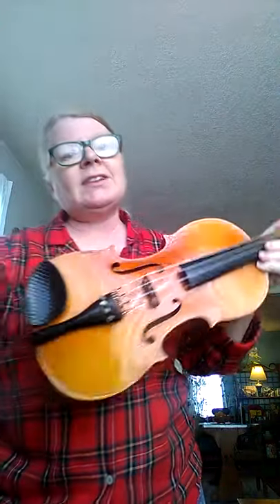I bought a $15 thrift store cheap violin! How will it sound? "Fix You" snippet. Does brand matter?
I'm still a beginner, be nice!

This is a Skylark MV-005 that's over 40 years old (made in the People's Republic of China). It had a case, rosin, and repair note from 1981. It was missing the nut, bridge, strings, chin rest, and I had to replace the tailpiece, but it did have a little box with 4 brand new fine tuners in the violin case's storage compartment. The soundpost was set already, and I wasn't going to change it or move it, until I heard how it sounded. It was perfect.

I have repaired many violins (about 15, I think) as a hobbyist since I started my obsession with violins, as well as teaching myself to play - one year ago this month! What a year!

So, after I got the violin all set up, I put some crappy test strings on, just to get an idea of how it sounded. I was blown away. It was so clear, and had great projection, and a nice tone. No wolf tones. No issues. So I decided to go for it and put some really good strings on. These are Warchal Amber strings, and they cost around $60.

I'm not selling it, and this instrument has almost no resale value because of the brand name...but I wanted to show that the name is pretty much meaningless. Yes, these were factory made violins from China. But all that really matters to a player is the sound! It sounds amazing, in my opinion.

Good instruments can be found for very little money! It makes me happy. It's always a bit of a gamble to buy a violin to repair, each and every one has a different voice. I haven't met one violin that sounded exactly like another one. Some are disappointing, and some just really surprise me, like this one did!